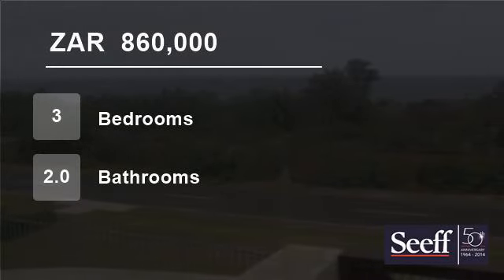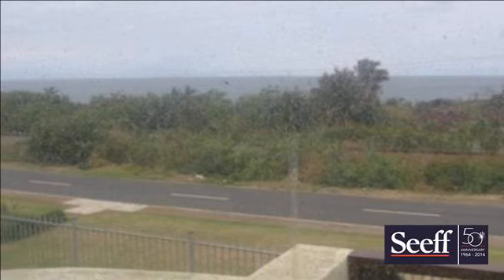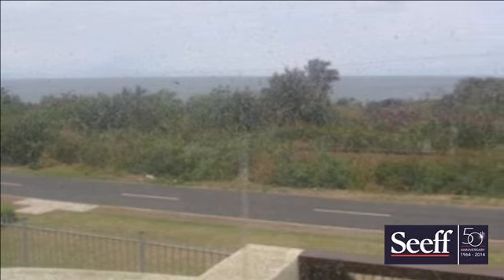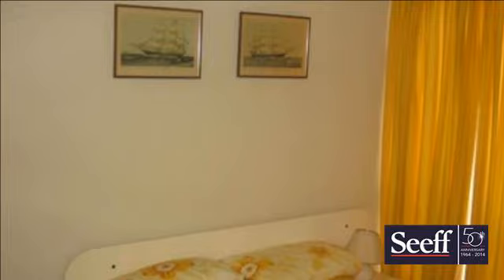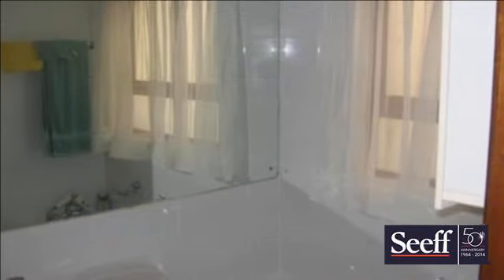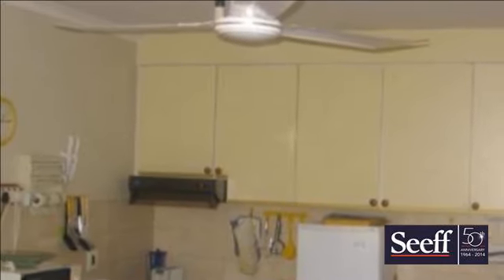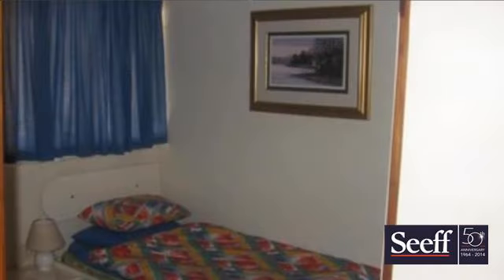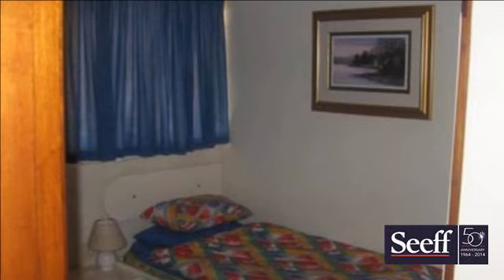3 Bedroom Flat For Sale in Scottburgh South, South Africa for ZAR 860,000...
3 bedroom unit located right next to Scottburgh Golf Course. 2 Bathroom and open plan living area with balcony looking out to sea. Safe cover parking, furniture included in price. Just move in.